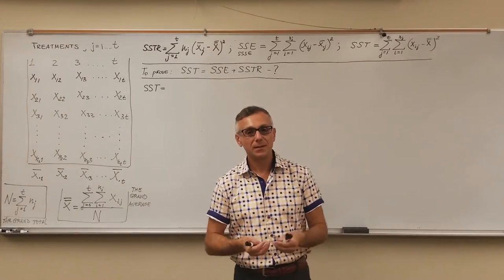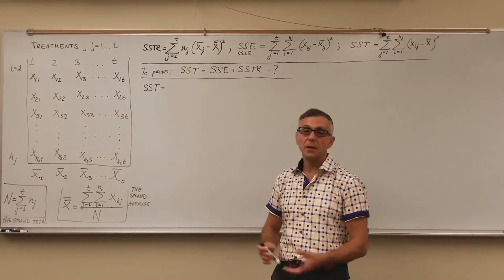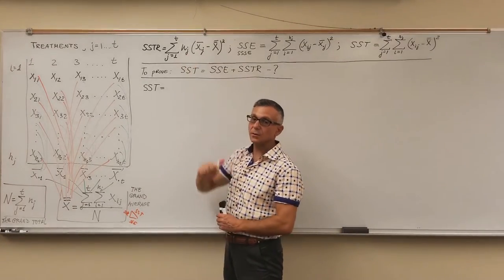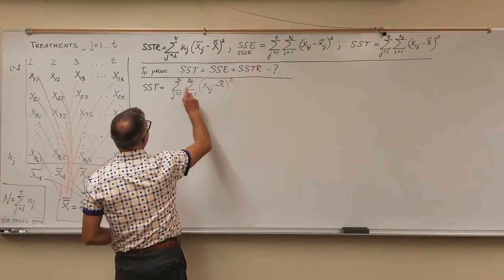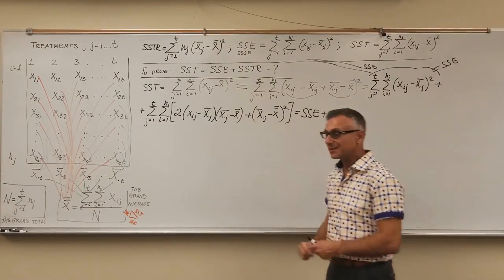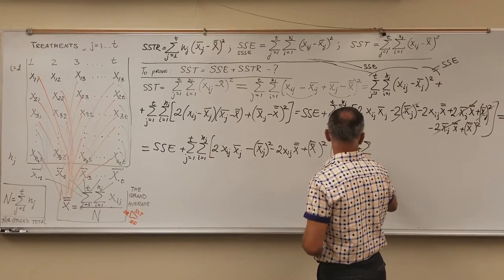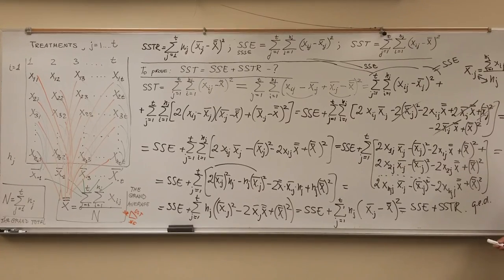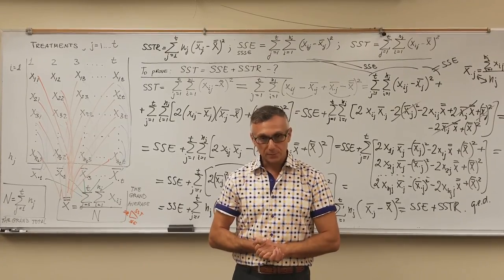ANOVA COMPREHENSIVE PROOF SST = SSTR + SSE FIRST TIME ON THE YTUBE AND INTERNET by Dmitry Leiderman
THIS IS AN ANOVA COMPREHENSIVE PROOF SST = SSR + SSE
FIRST TIME ON THE YOUTUBE AND THE INTERNET